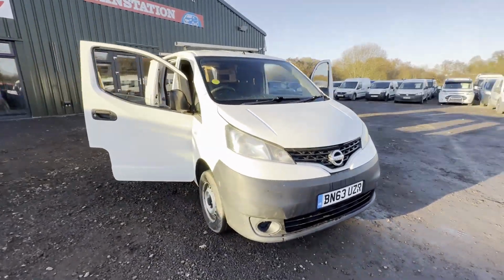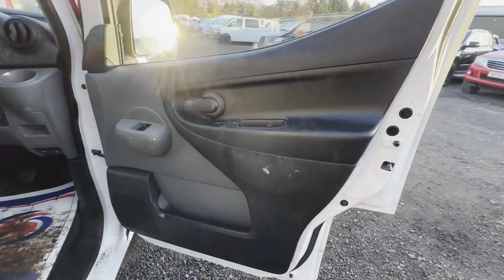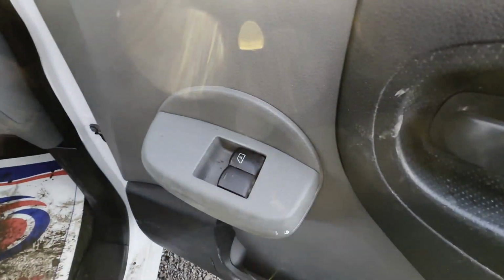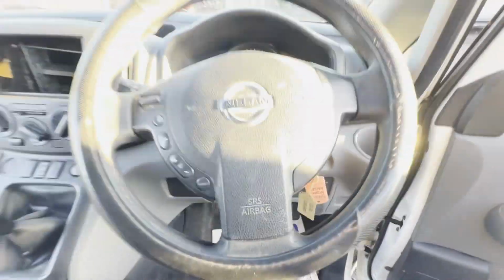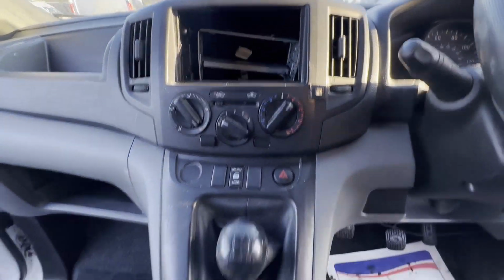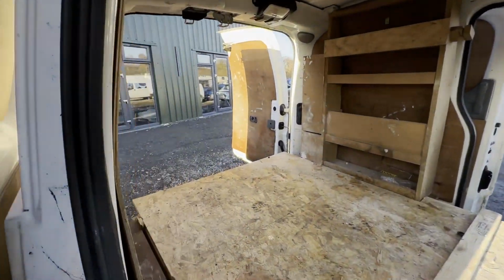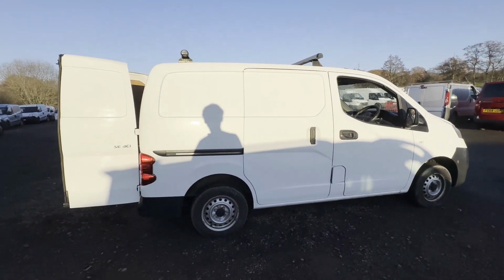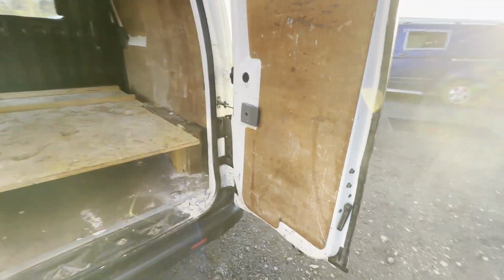BN63UZR - 2013 NISSAN NV200 DIESEL 1.5 dCi 89 SE Van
Model: 63 PLATE NISSAN NV200 1.5 DCI LOW MILAGE SPARES OR REPAIRS
Body: White - Panel Van
Mileage: 109802
Engine: 1461cc K9K 90BHP/E5-A
Transmission: 5 Speed Manual - FWD
Mechanical Summary: 🔴 Starts perfect Runs perfect gearbox is stuck in 3rd gear will need the gearbox repairing or replacing
Features: Electric Windows
EU Status: Euro 5
HPI: Clear